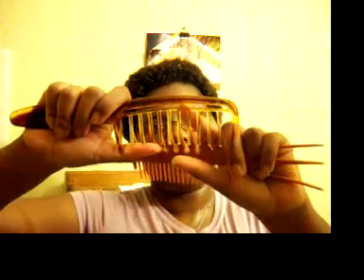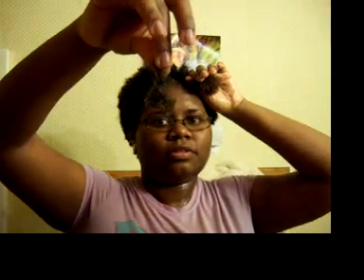How to Stretch your hair using the Hair Banding Method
I finally did it!